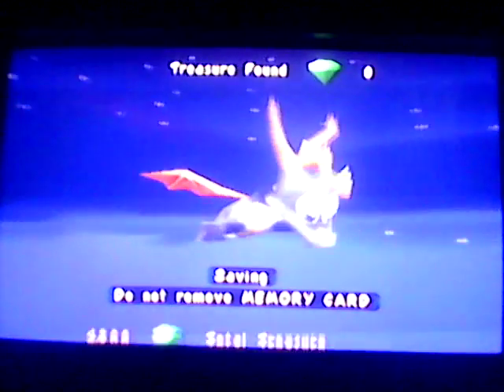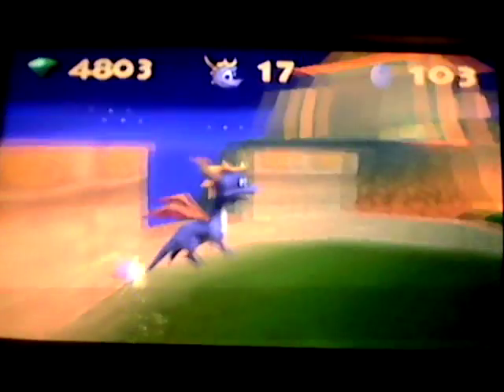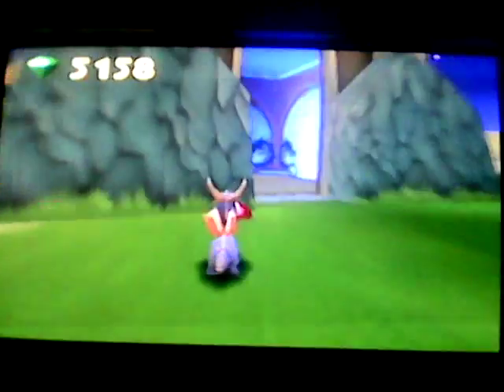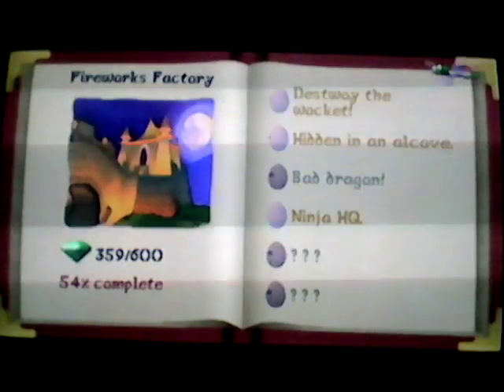Let's play spyro 3 year of the dragon part 19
I enter and complete all I can in fireworks factory. I then fight the easy(ish) boss scorch. I hope you enjoy :)